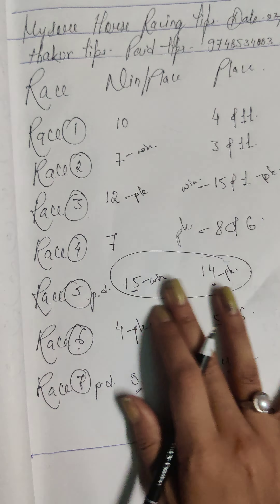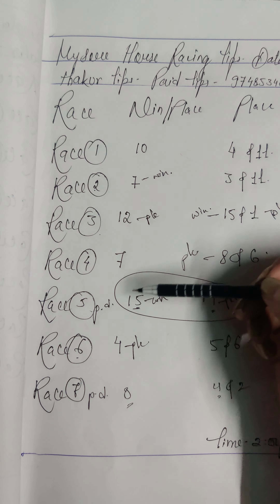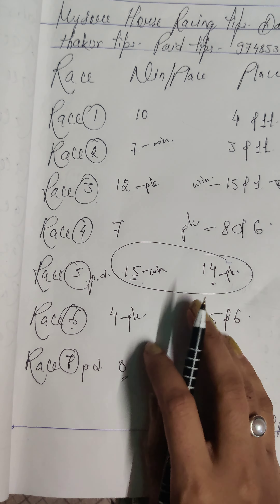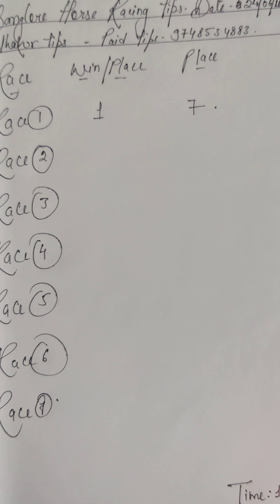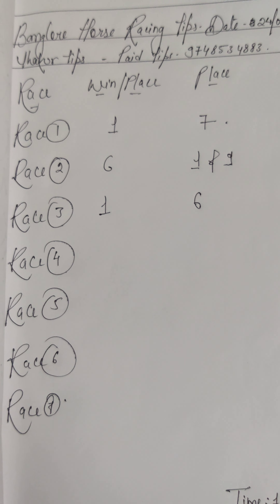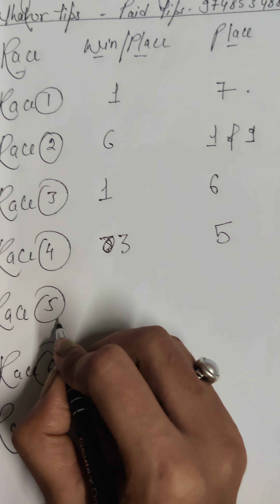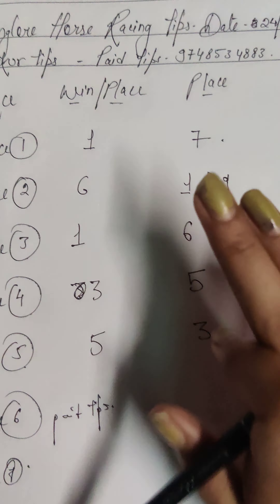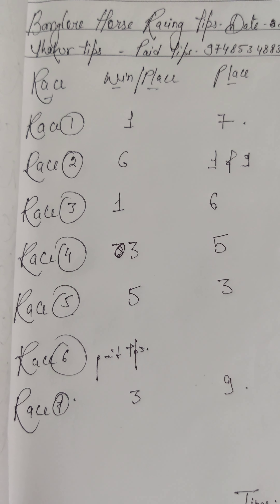Bangalore Horse Racing Tips 🐎 (24/06/2023) thakur tips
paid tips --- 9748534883